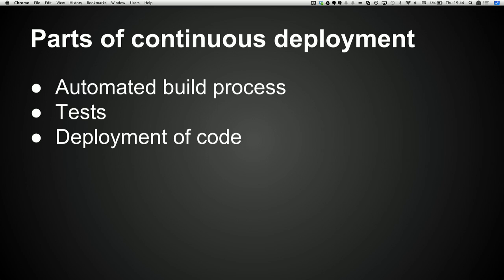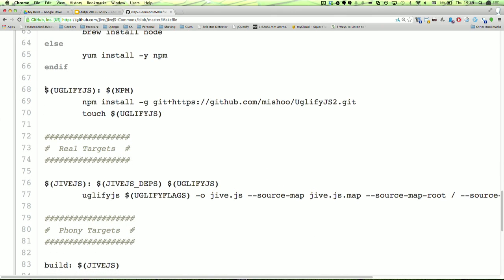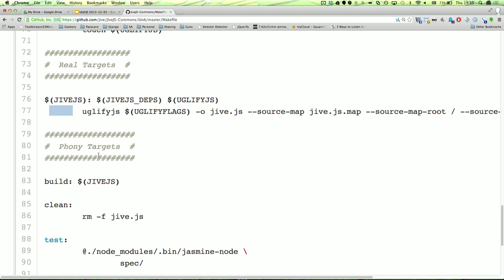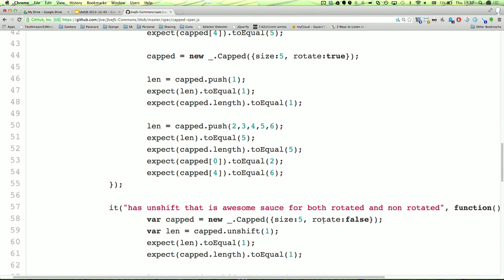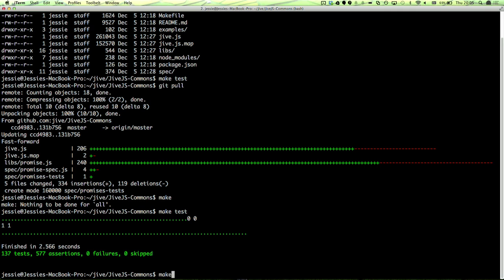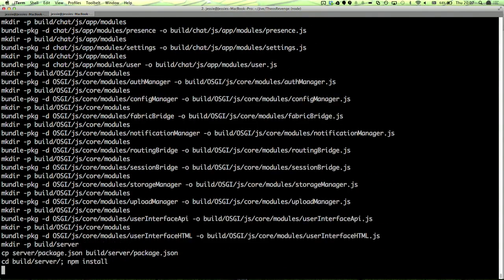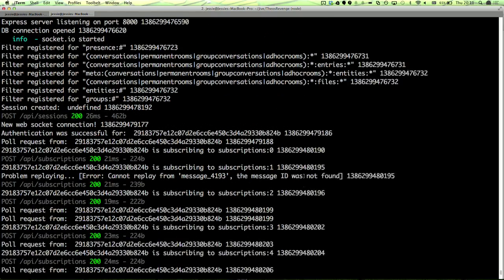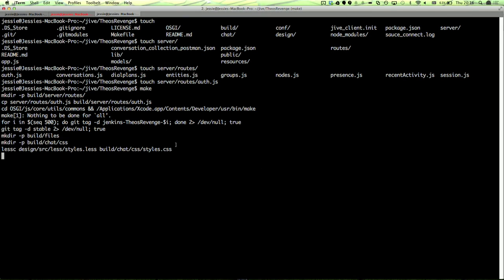UtahJS - Jessie Morris - Testing and Deployment Automation